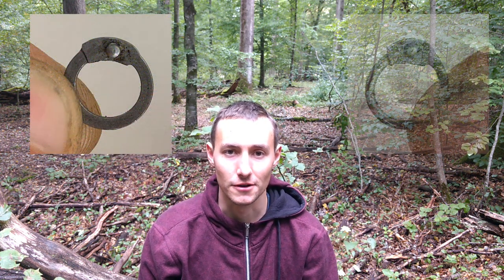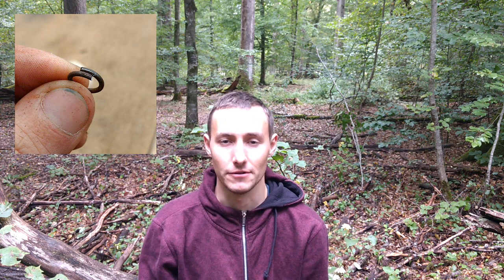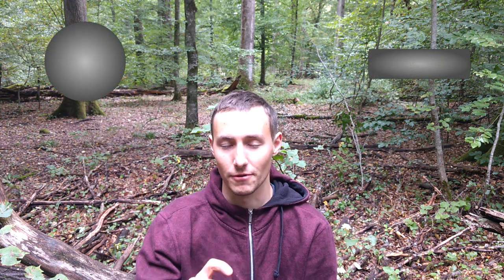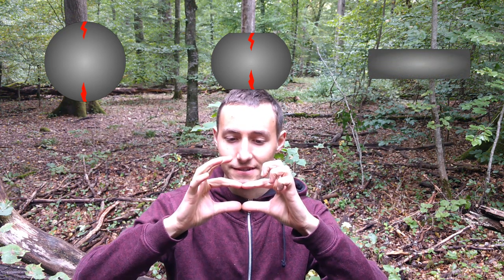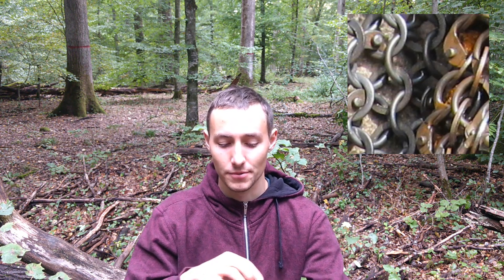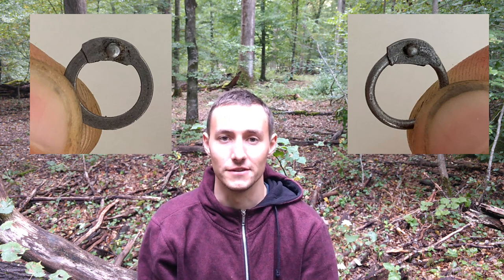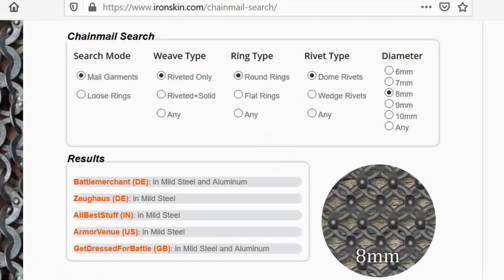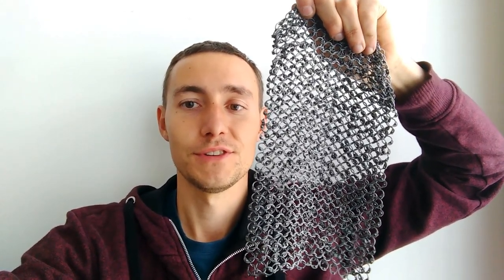Chainmail Rings - Were they Flat or Round?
In this video, I discuss the pros and cons of flat and round chainmail rings with a look at historic originals.